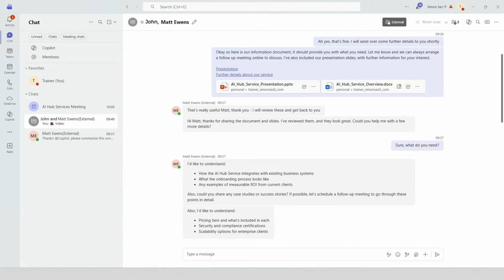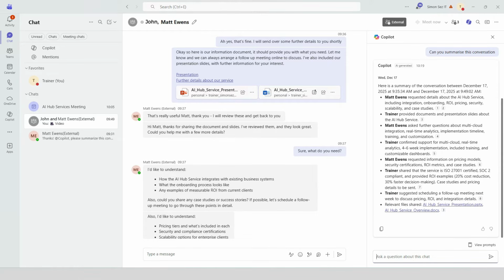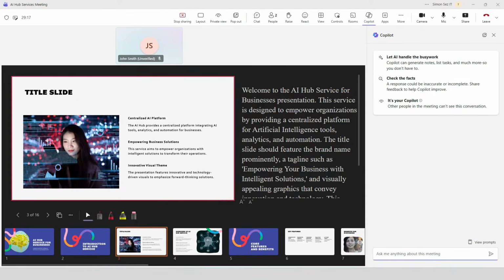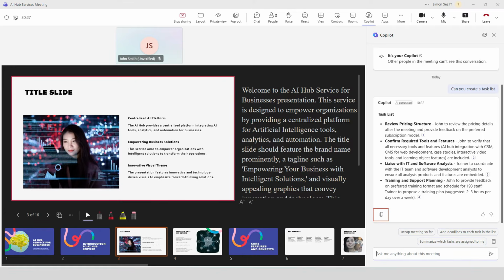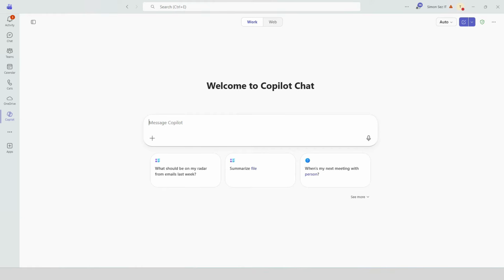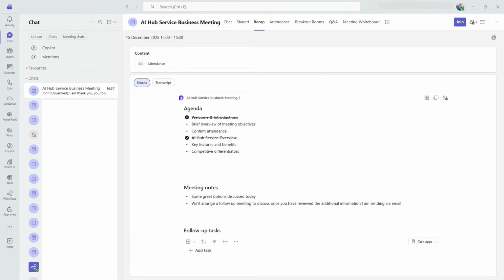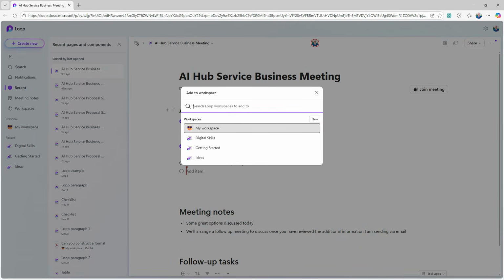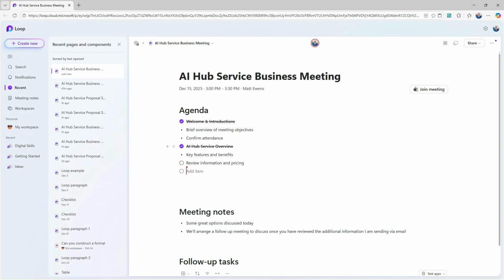How to Use Copilot in Teams (AI Prompts to get You Started)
Learn how to use Copilot in Microsoft Teams to automatically generate meeting highlights, recap discussions, and identify clear action items. This tutorial shows how AI can help you stay organized, capture key decisions, and follow up efficiently after meetings. Perfect for professionals who want clearer communication and better accountability without manual note-taking.